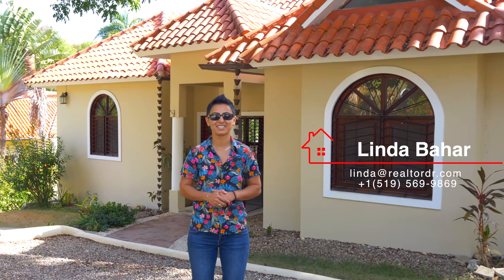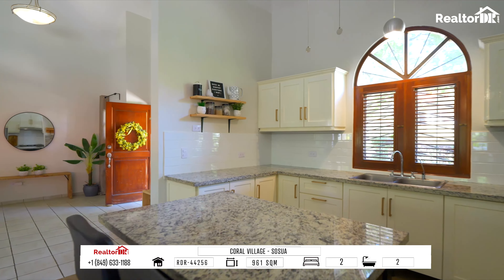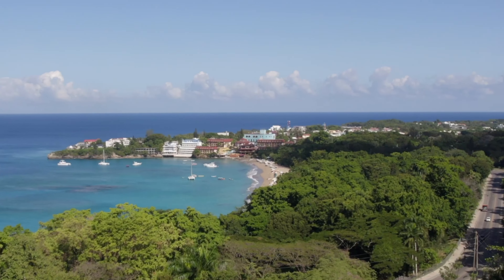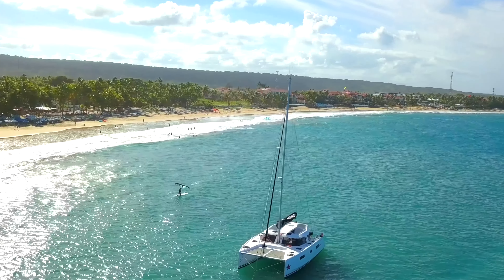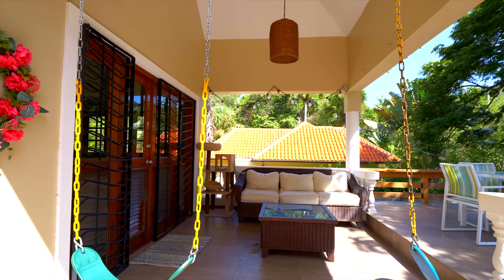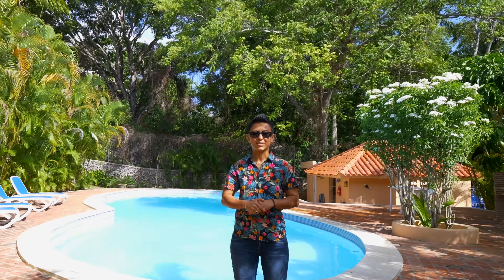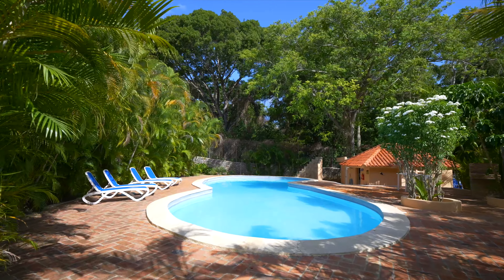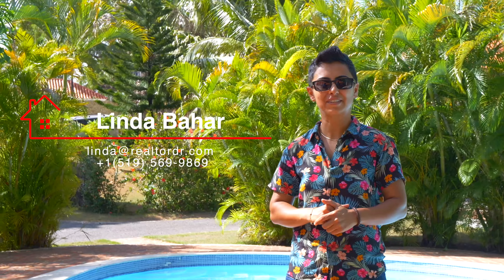For Sale 2-Bedroom Villa in a Gated Community in Dominican Republic 🇩🇴 🌴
Listing Price: $340,000 USD

Welcome to your dream oasis in the small, exclusive gated community of Coral Village! This delightful 2-bedroom, 2-bathroom villa offers the perfect combination of comfort, convenience, and tranquility. Nestled in a lush tropical setting with just 10 other homes, this residence promises a serene and relaxed lifestyle.

Home Features:
✨ High Ceilings & Abundant Windows: Enjoy the natural light that floods the interior, creating a bright and inviting atmosphere. The high ceilings add to the spaciousness and sense of openness.

✨ One Floor Concept: Embrace the ease and convenience of single-level living, making this villa suitable for families, retirees, or anyone seeking a hassle-free lifestyle.

✨ Meticulously Crafted by a Canadian Handyman: The owner’s craftsmanship and attention to detail are evident throughout the home, ensuring a high-quality residence ready for you to move in and make your own.

Community Amenities:
✨ Shared Pool with Tropical Surroundings: Lounge and relax in the shared pool area, surrounded by lush tropical plants and swaying palm trees. It’s the perfect spot to unwind, soak up the sun, and enjoy outdoor living at its finest.

Prime Location:
5-Minute Walk to ISS International School: Ideal for families with children attending the prestigious ISS International School, making the daily school run a breeze.

Short Drive to Essential Amenities:

-3 Minutes to the Hospital: Rest easy knowing that medical care is just a short drive away.
-5 Minutes to the Grocery Store: Stock up on daily essentials and indulge in the vibrant local produce.
-10 Minutes to Playa Alicia and Playa Sosua: Bask in the beauty of the nearby beaches, perfect for relaxing or water activities.
-12 Minutes to Cabarete: Experience the vibrant beach town known for its water sports and bustling atmosphere.
-15 Minutes to Puerto Plata International Airport: Convenient for frequent travelers or welcoming guests from afar.
-45 Minutes to Puerto Plata Town: Explore the charming town with its rich history, culture, and colonial architecture.

Don’t miss the chance to own this wonderful villa in Coral Village, where everyday living feels like a vacation. Embrace the Caribbean lifestyle, surrounded by nature and just minutes away from essential amenities. This home is move-in ready and awaits a lucky new owner. Schedule a viewing today and make your dreams of living in paradise a reality!

Agent Linda Bahar
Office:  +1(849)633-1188